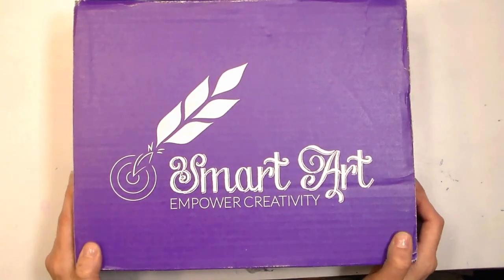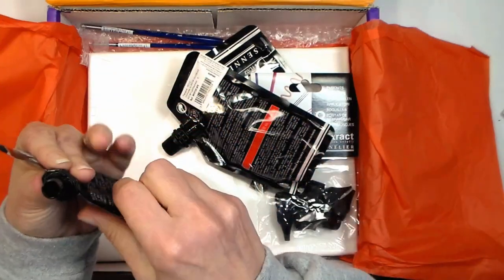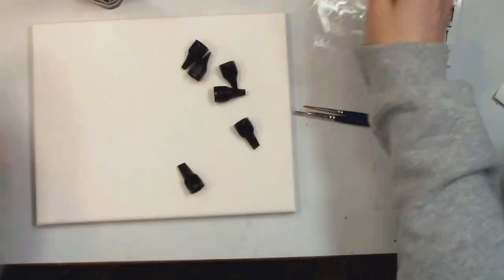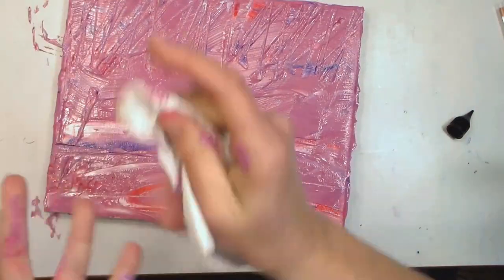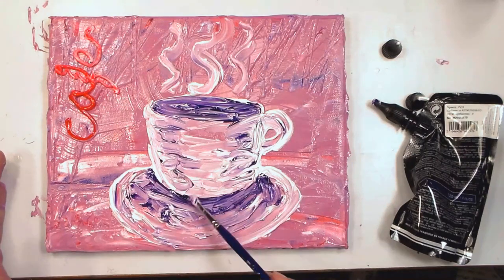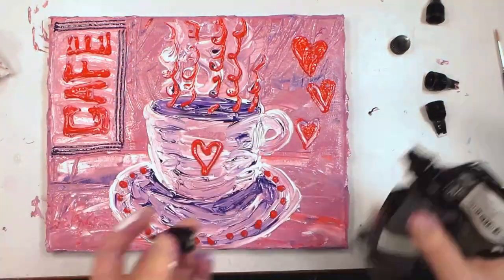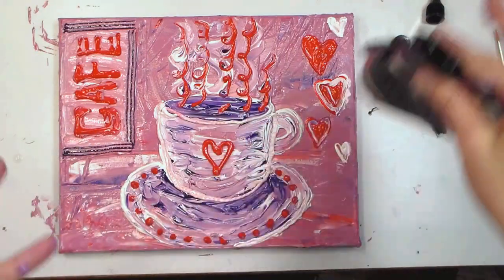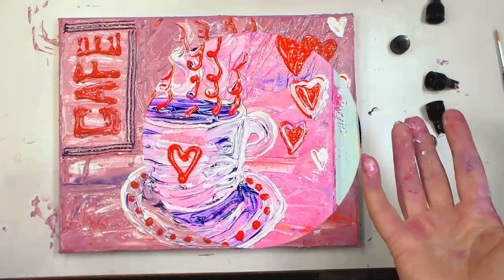Impasto Acrylic Painting // Smart Art Box October 2017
All of the supplies I used were included in the October Smart Art Box
Sennelier Abstract Acrylic paints in Vermillion, Purple and White
Set of 8 painting tips
2 Raphael brushes
8"x10" stretched canvas

The Sennelier paint tips and bags of paint felt much like piping frosting, it was a lot of fun to experiment but very messy. I recommend putting your canvas on a scrap of cardboard while working. The tips can also be used to scrape paint away. This was a project I liked much more than I thought i would. Don't be shy, give it a try!